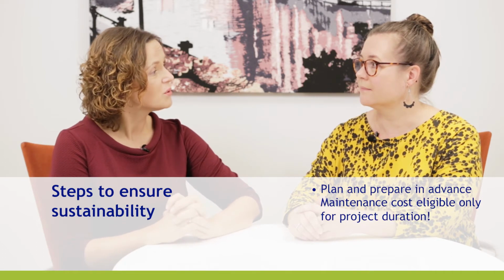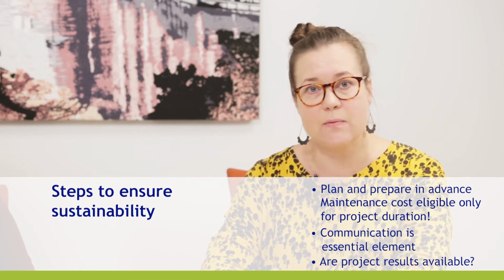Steps to ensure sustainibility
The main steps to ensure sustainability of project results are presented. Also the main programme requirements for the project sustainability are summarized in this video.